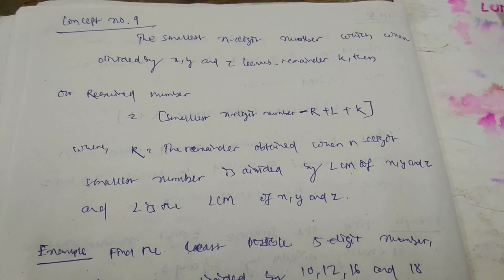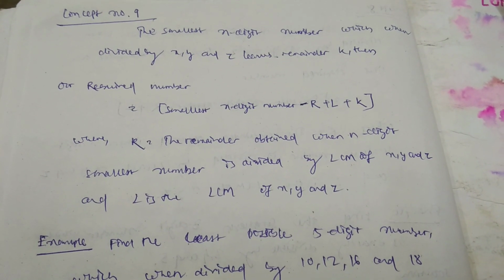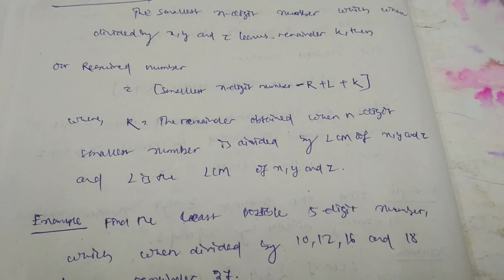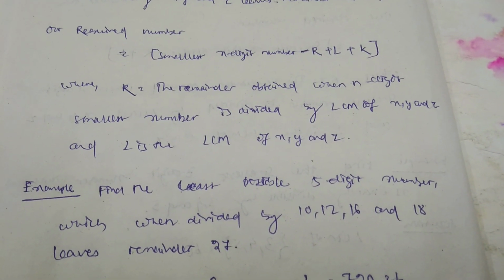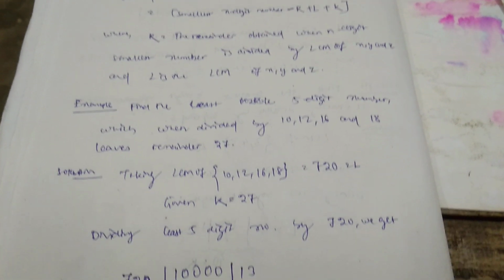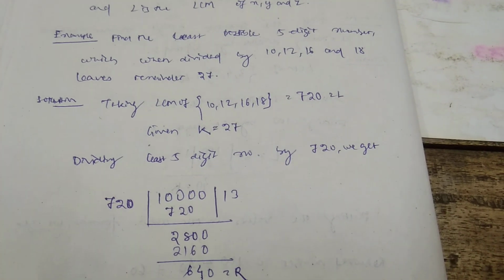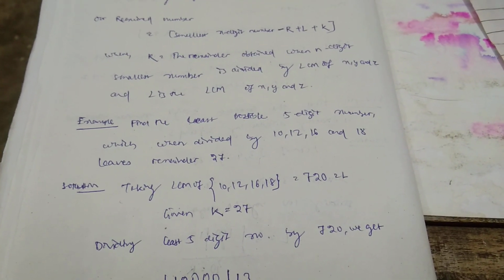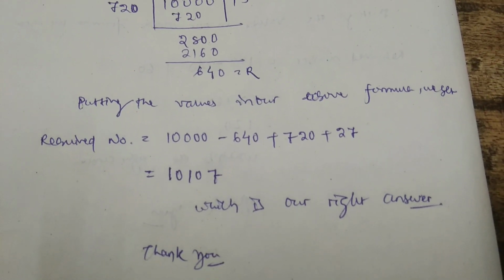My Aptitude 7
ଲସାଗୁ ଗସାଗୁ